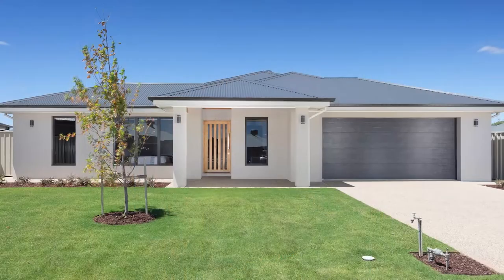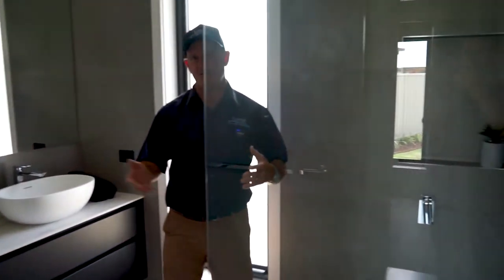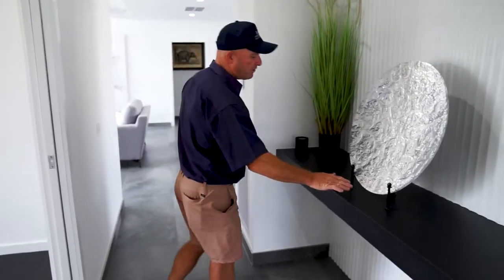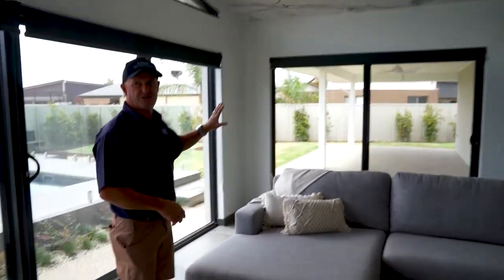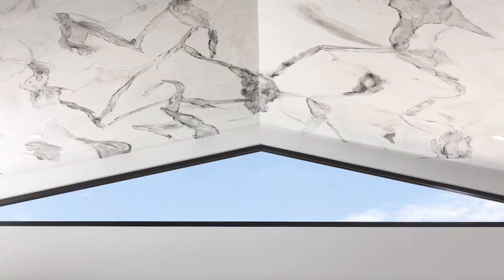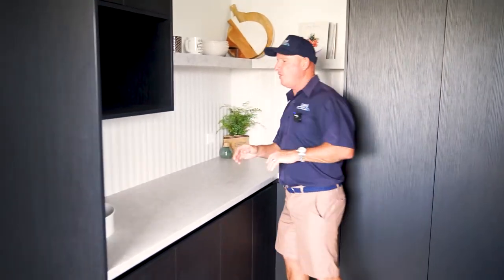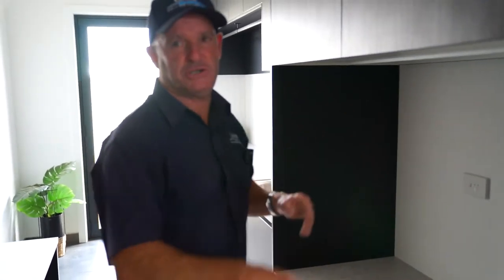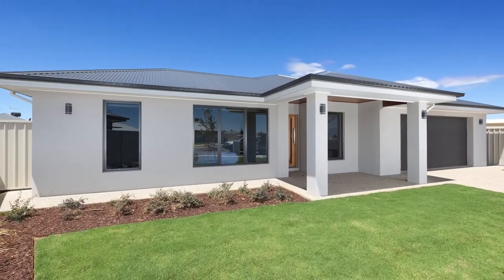Lot 7 Lomandra Crt Open Display